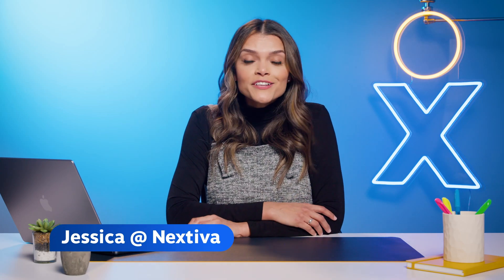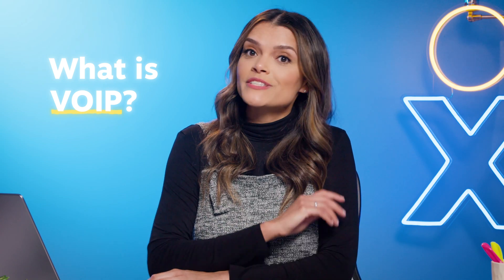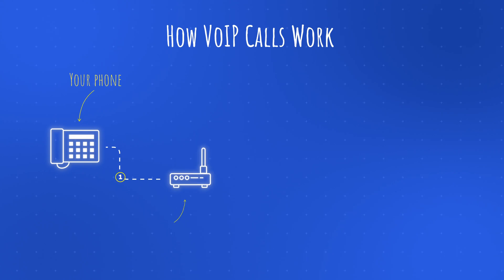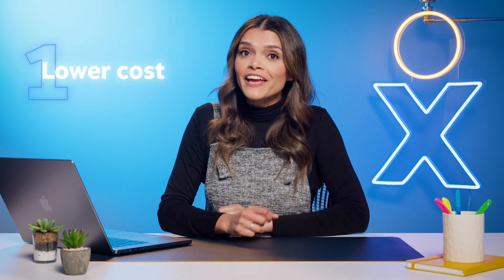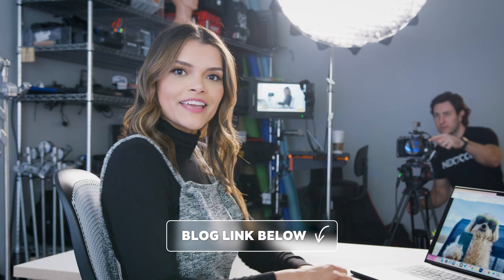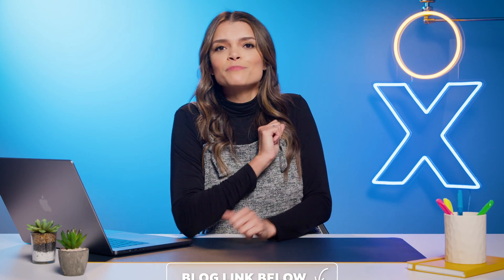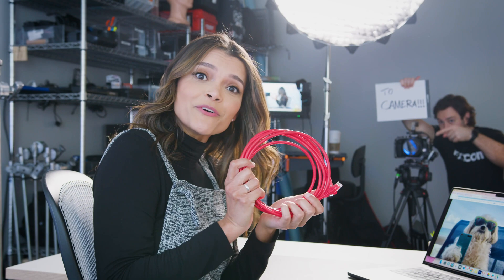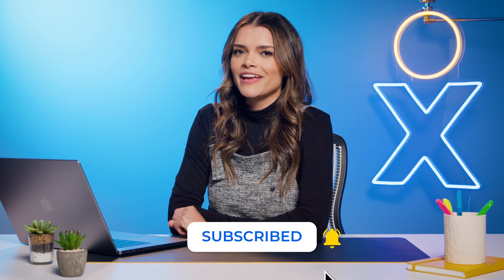What is VoIP? (+ How VoIP works!)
Voice over internet protocol (a.k.a. VoIP)– it's what businesses are switching to from traditional phone systems.

0:00 Intro
0:14 What is VoIP?
0:59 How VoIP phone calls work
1:27 Advantages of VoIP
2:36 How to set VoIP up
3:01 Best VoIP service provider